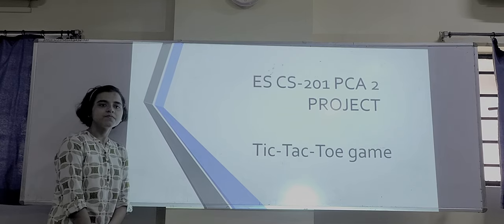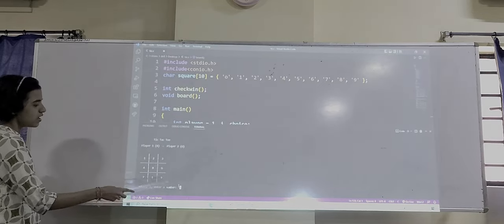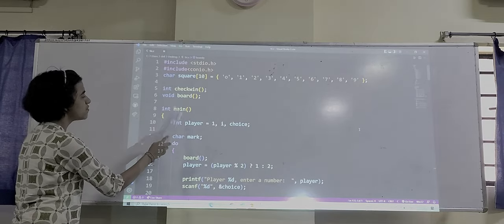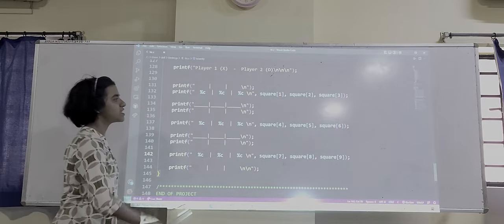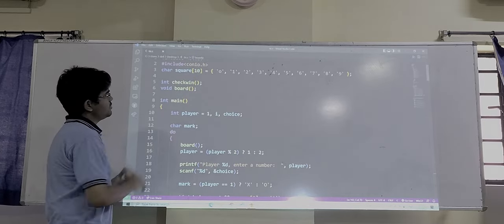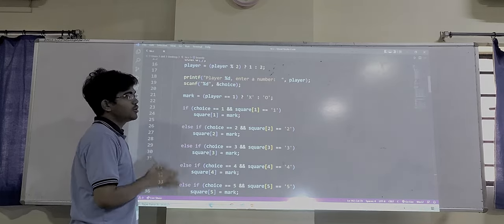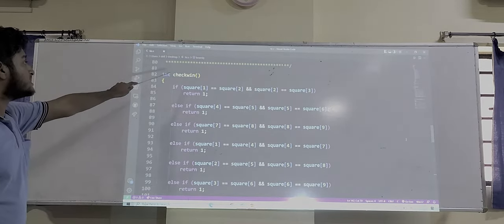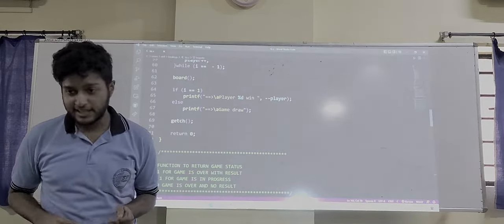Tic Tac Toe game development in C